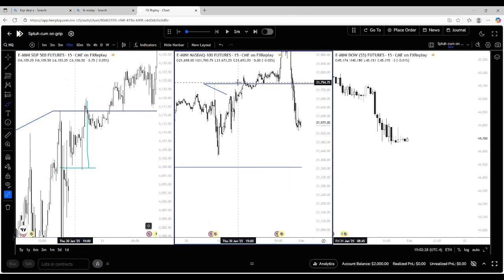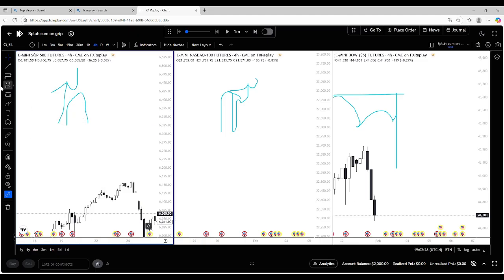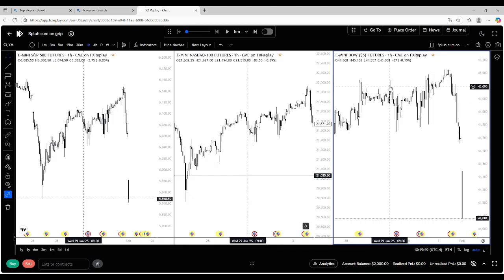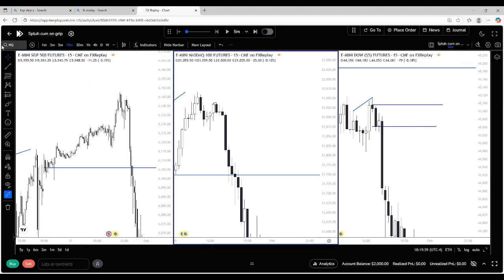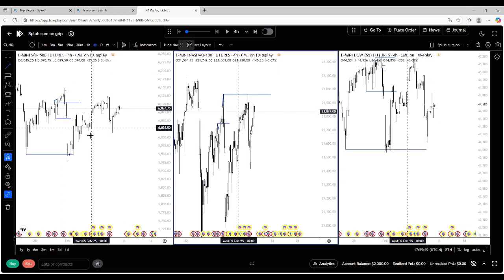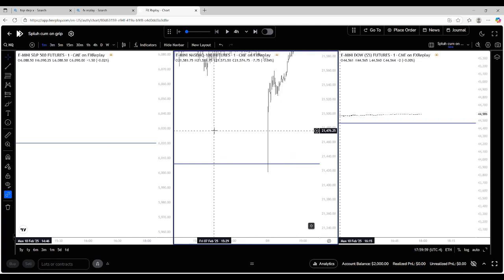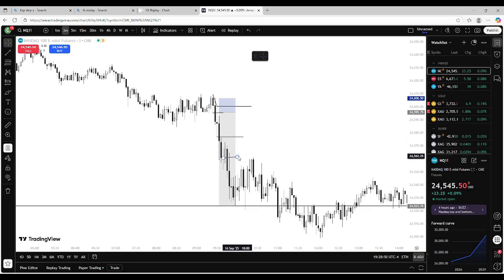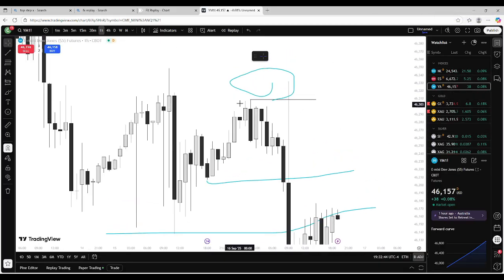Extremely advanced asset resynchronization and strength switches with smts